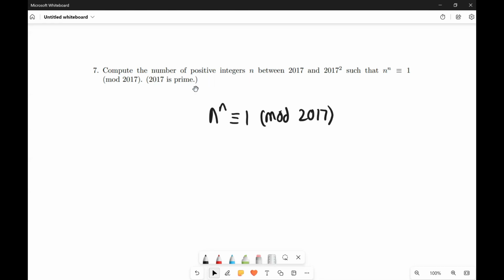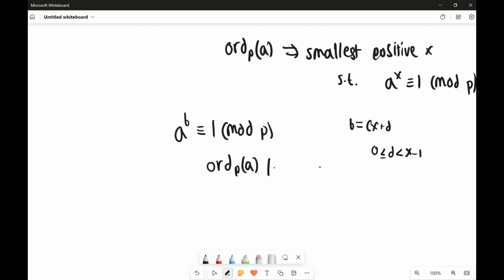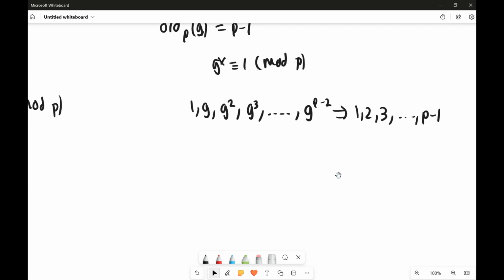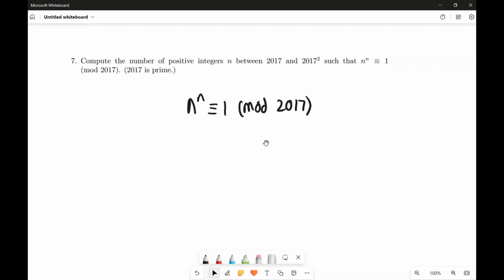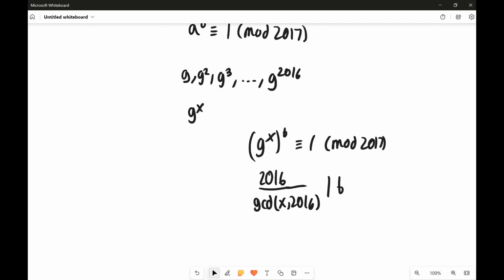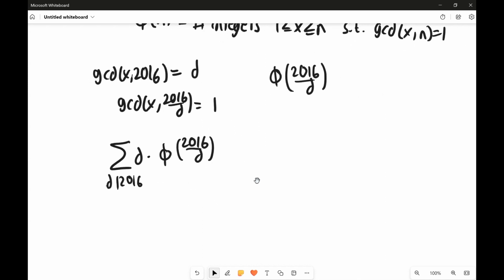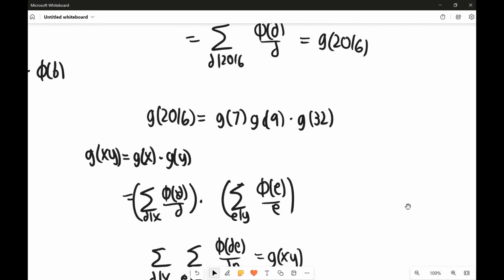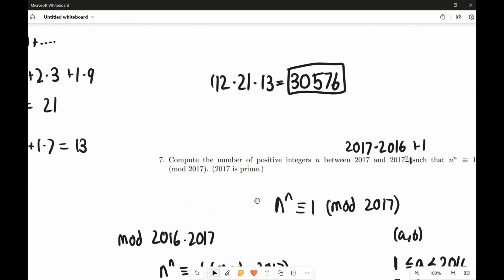2016 PUMaC Problem N7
In this video, we discuss a nice problem from the Princeton Math Competition that introduces us to orders modulo a prime. This is a very useful concept that will come in handy for later AIME questions and Olympiad Number Theory. In my opinion, this problem is very instructive, especially the first half. The last 7 minutes is just discussing how to go about computation, but if you already know that the gcd sum function is multiplicative, you can skip towards the end of the video for answer extraction.